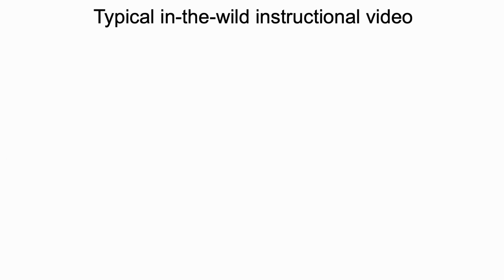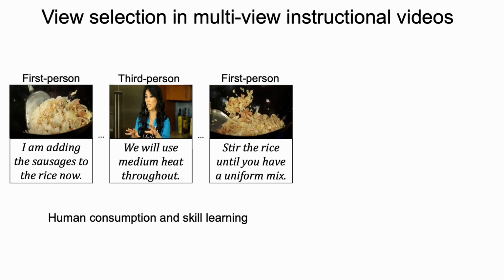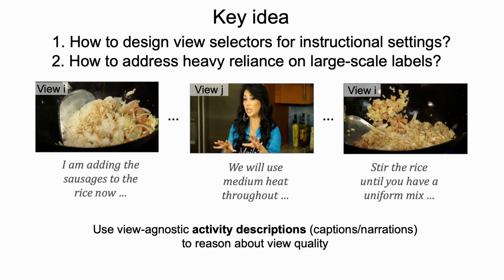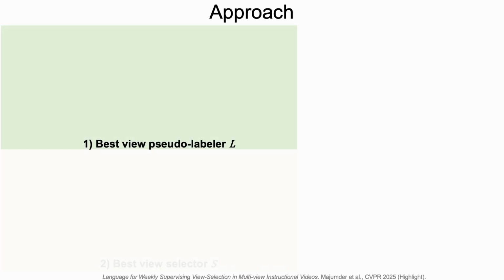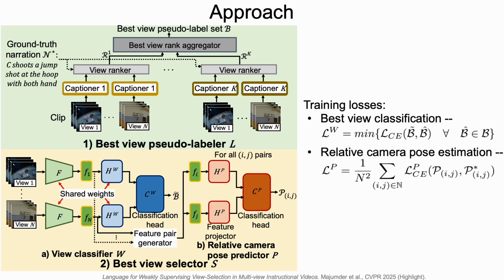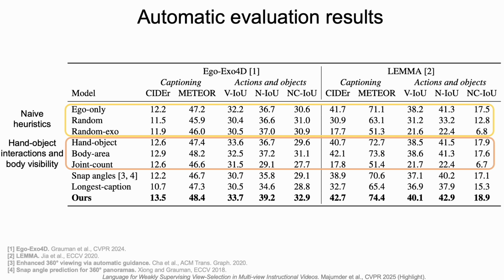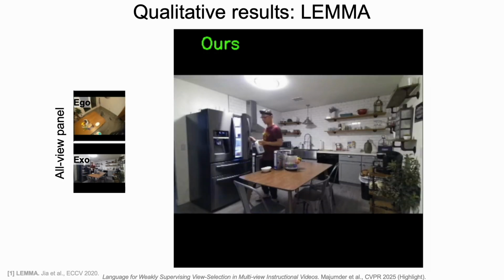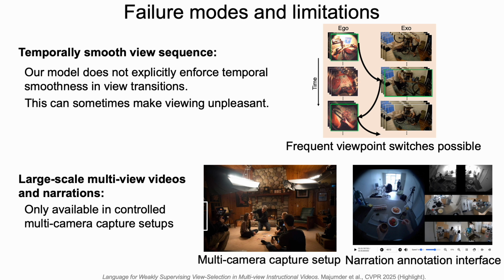CVPR 2025 Hightlight Video: "Language for Weakly SupervisingView Selection in Multi-view Videos"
Video for CVPR 2025 Highlight paper: "Which Viewpoint Shows it Best?Language for Weakly SupervisingView Selection in Multi-view Videos"